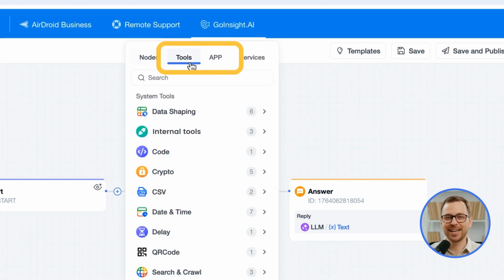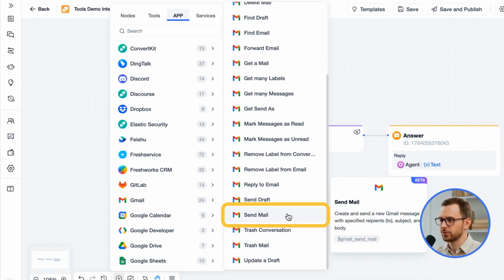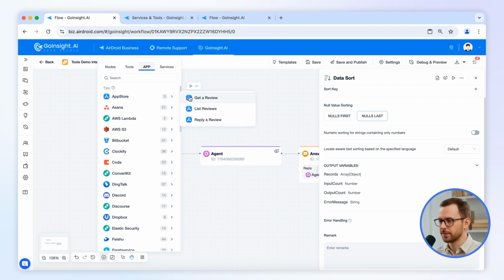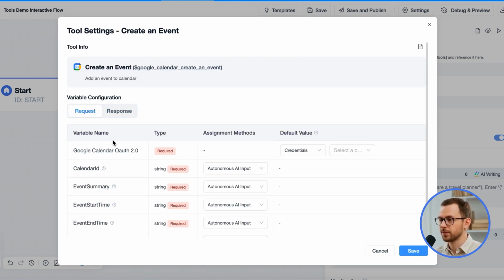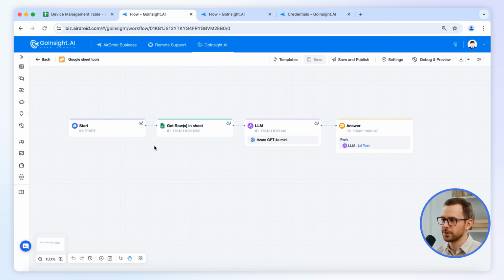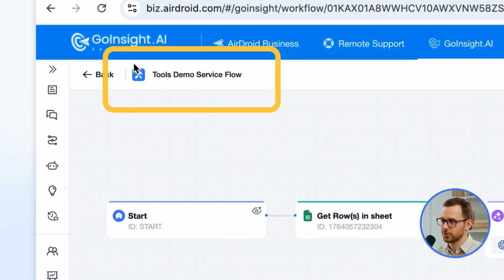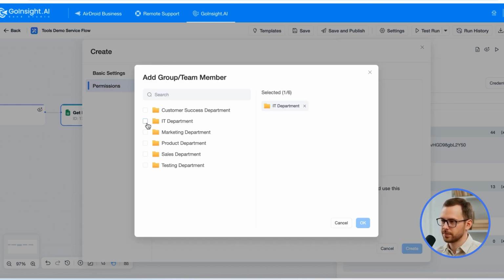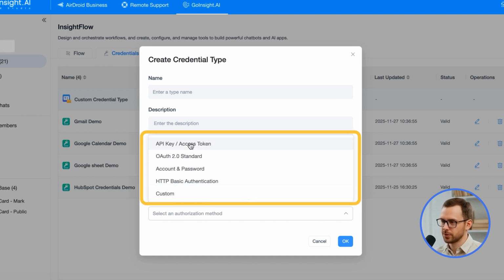EP5 Level Up Your Workflow with Tools, Apps & Secure Credentials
Have a close look at the tools, apps, and credentials of InsightFlow, and learn about how to apply them to break down data silos and enhance the security of AI usage.